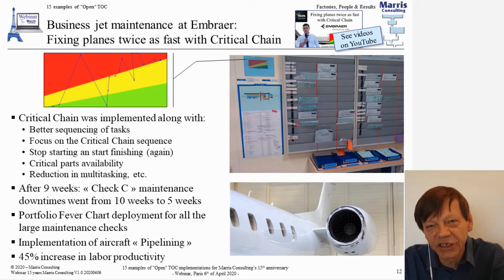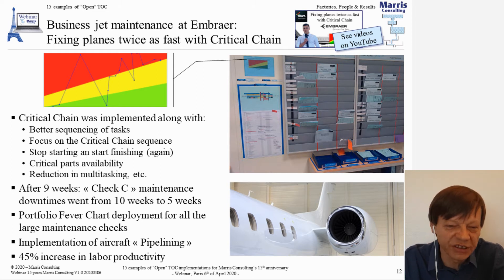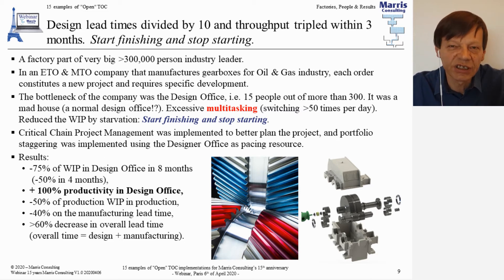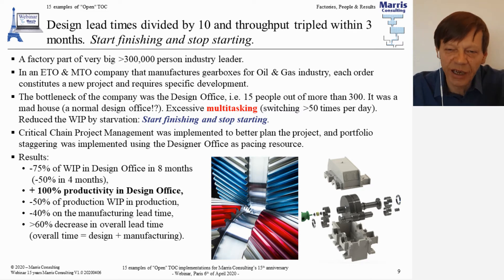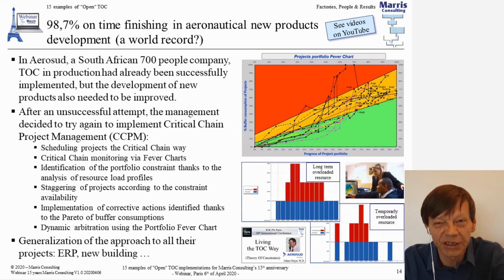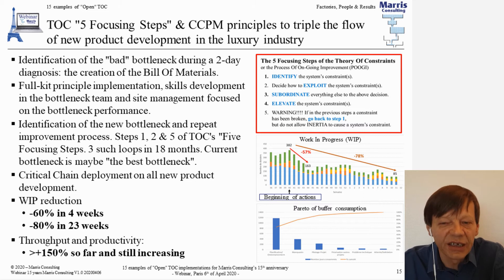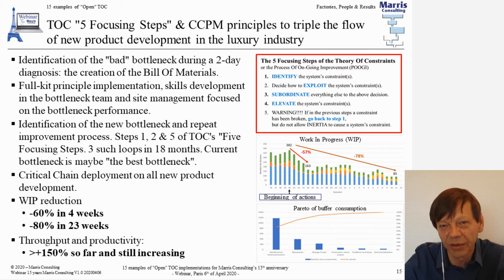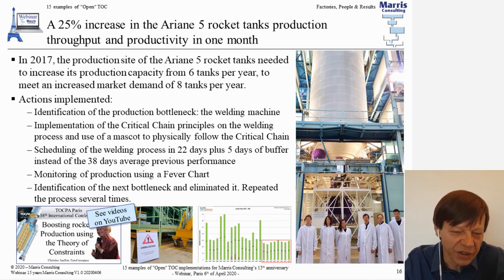8 examples of Critical Chain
Philip Marris, founder of Marris Consulting, shares 8 cases of performance improvement carried out in companies in a wide variety of industrial sectors.

Marris Consulting helps companies reduce the duration of their projects thanks to the principles of Critical Chain Project Management. This approach comes from the Theory of Constraints.

0:00 Start
0:09 Embraer: Business jet maintenance
02:15 Engineering To Order for Oil & Gas
06:54 Aerosud: Development of new products
09:12 Luxury industry
11:45 Ariane 5 rocket tanks production
14:14 Safran: Reorganization of a factory
16:46 Satellite development project
18:18 Medical devices development